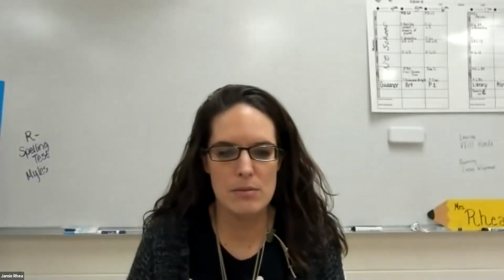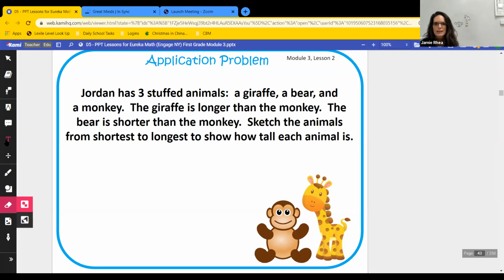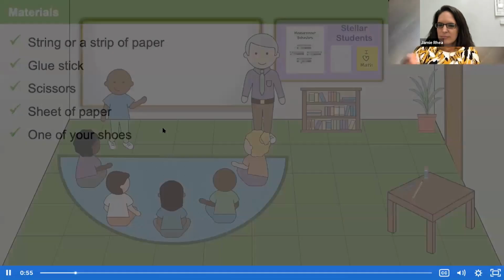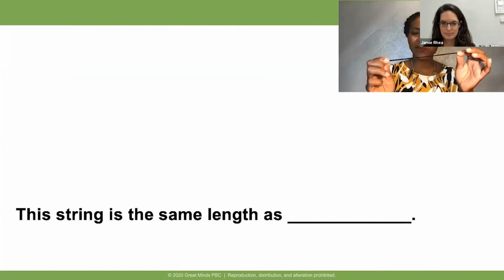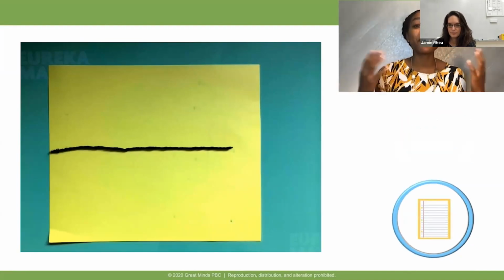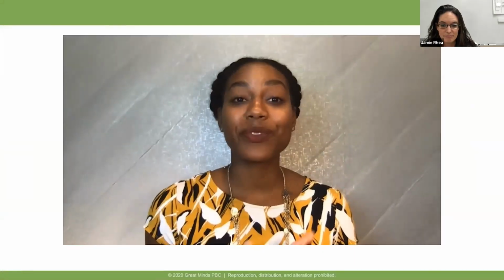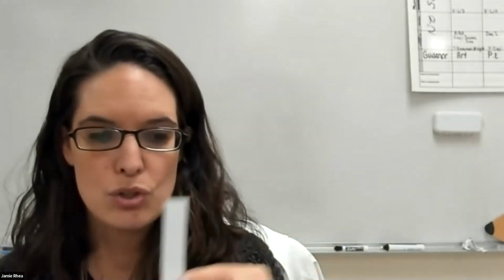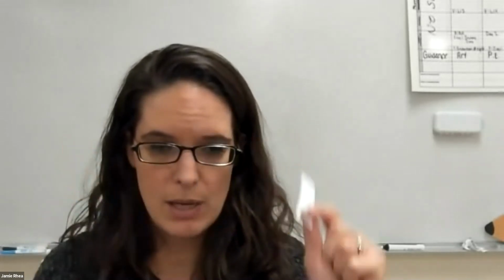Grade 1 Module 3 Lesson 2